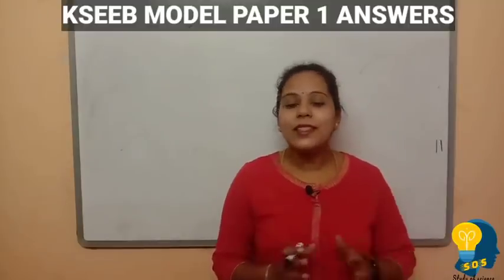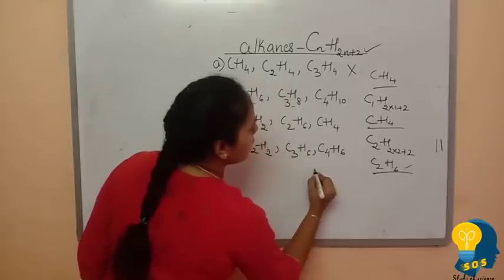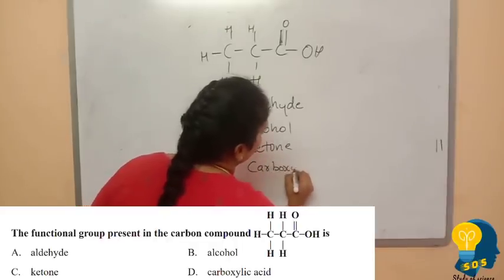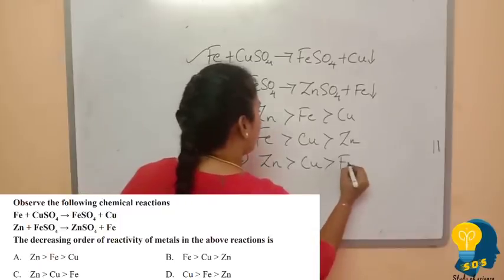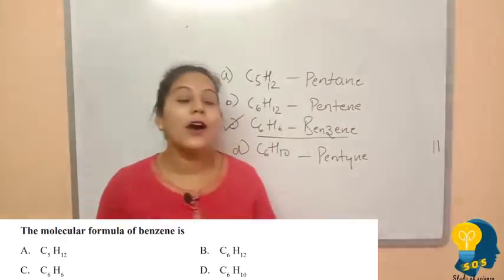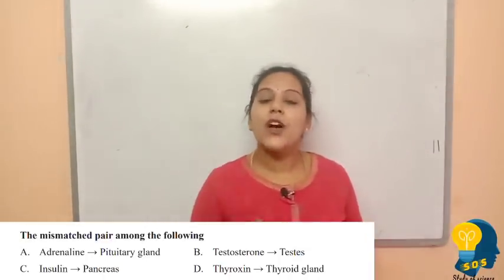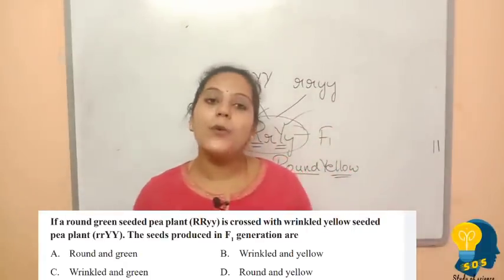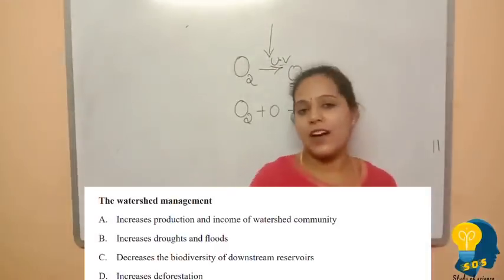KSEEB Science MCQ Model question Paper-1 Key Answers SSLC Exam 2021:Official paper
Science model paper MCQ answers